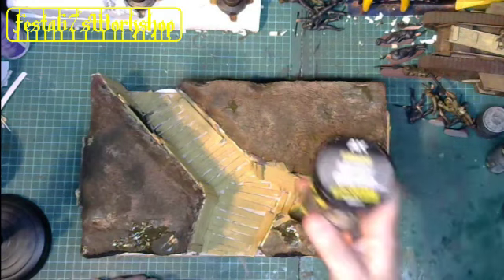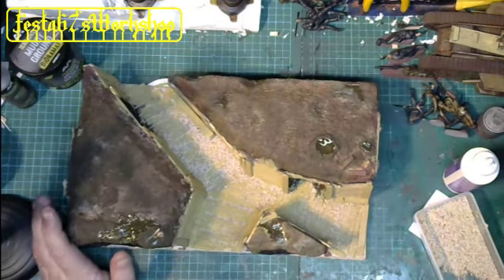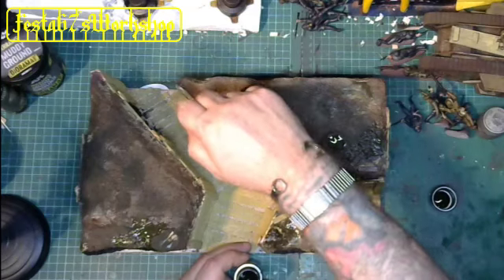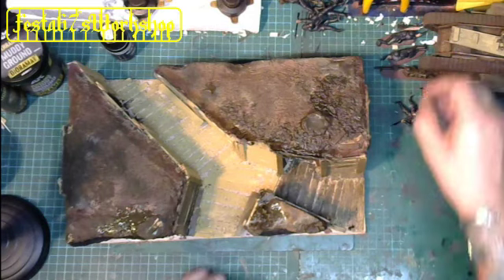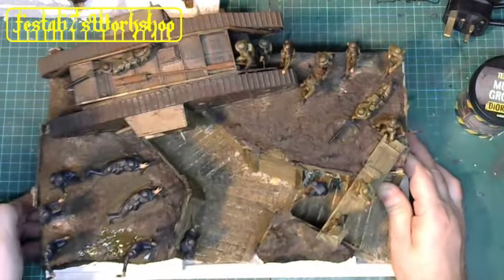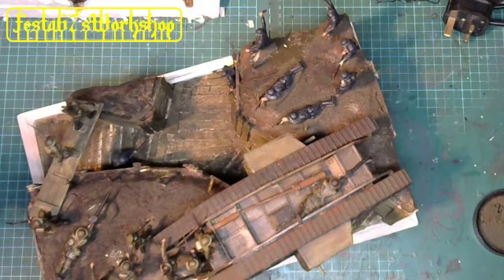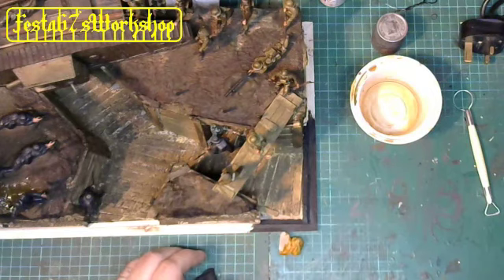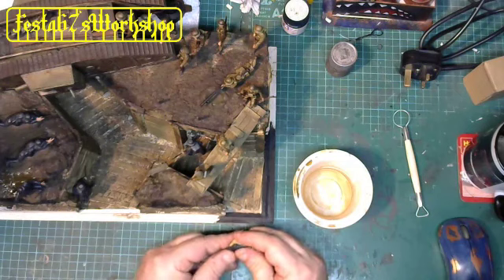Emhar 1/35 MK IV male tank and Infantry - World War 1 - Tribute to the fallen - P3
Hi and welcome to festa67's workshop where you will find continuing progress of my scale model kit builds.

so we can learn together,

Colin.

** to fix aspect ratio on some of the older videos go and paste the youtube video link.**